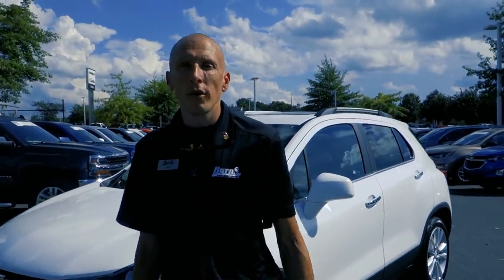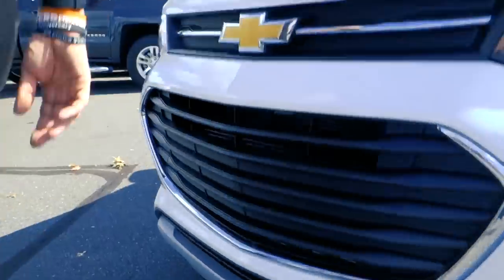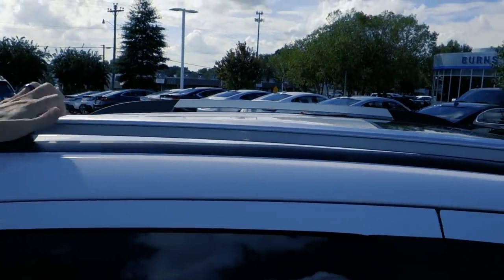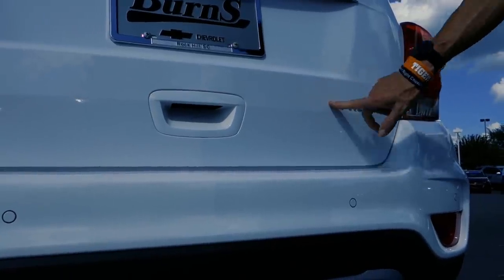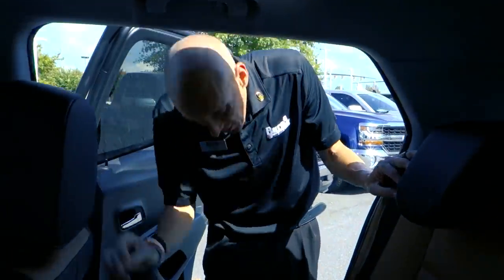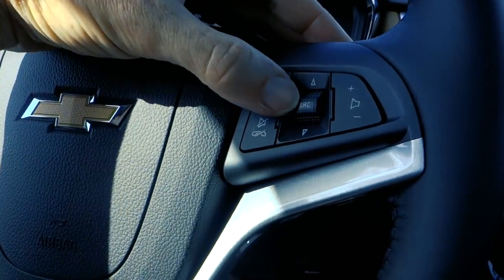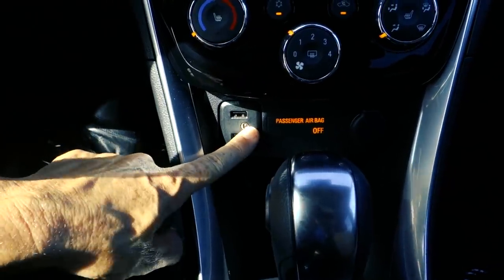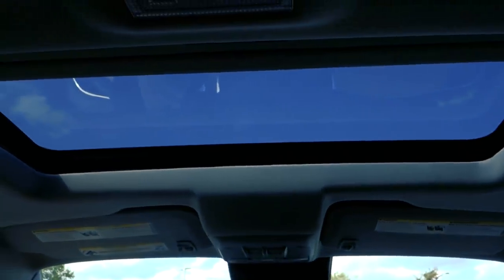Walk Around with Adam - 2019 Chevrolet Trax